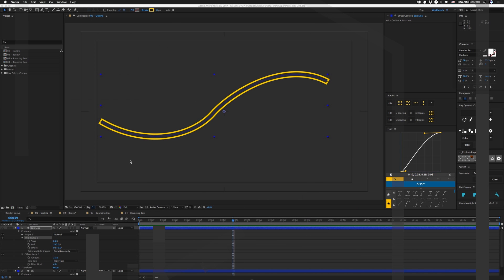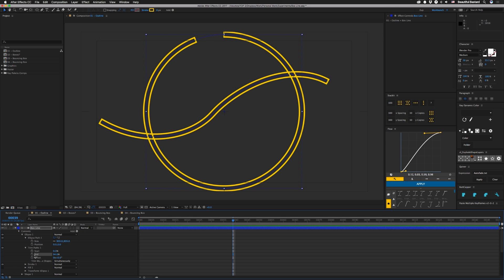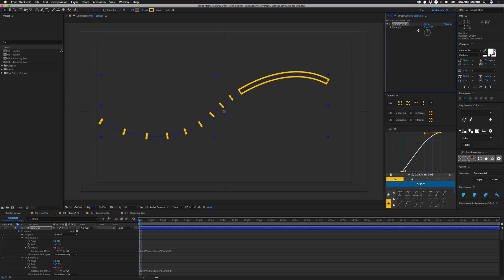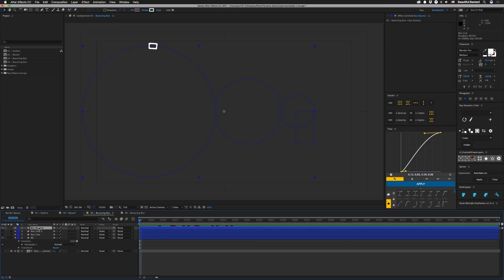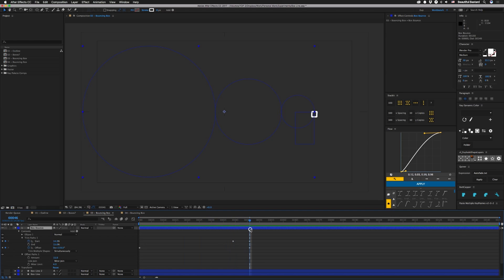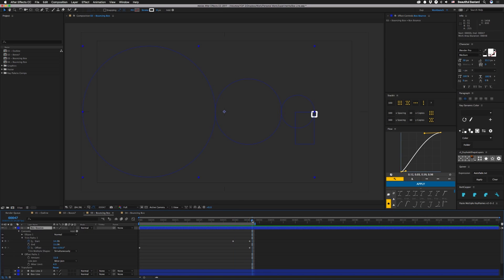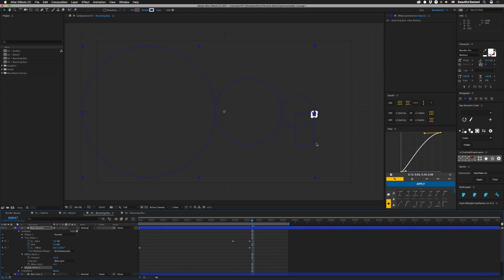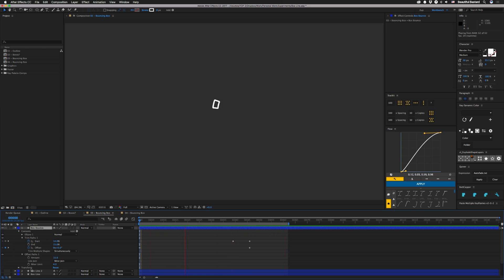Tutorial 78: Unconventional Bouncing Boxes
How to use strokes to make a bouncing box animation and more

This week, we're looking an an interesting interaction between offset paths and open path shapes. It allows us to make simple strokes into stroked shapes. It can definitely be taken further than this and I encourage you to do so. For example if you want to have a bunch of offset lines that won't work with a repeater (like complex curves or lines that change angles) you can use multiple offsets to make additional strokes spaced perfectly apart that can be trimmed. And if you link the paths in each one together, you can edit it all with one path.

You'll just have to modify your trims so that they go out from the center—begin with start and end set to 50% and then end with start set to 0% and end set to 100%. Then adjust your offset to compensate. If you don't want the ends closing, you can trim them or mask them separately.

Experiment. Good things happen.

Also, we've released StackIt so check that out! Neckless won a free copy by spotting my hidden youtube joke! I think I'll do more of these fun giveaways in the future. So stay sharp!